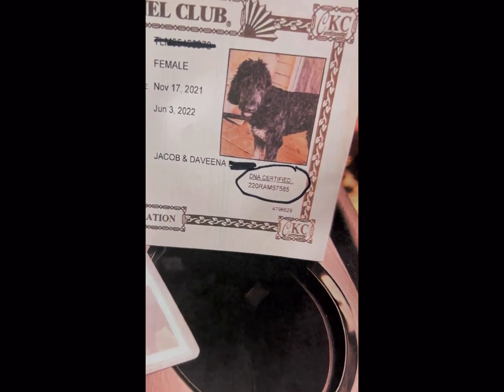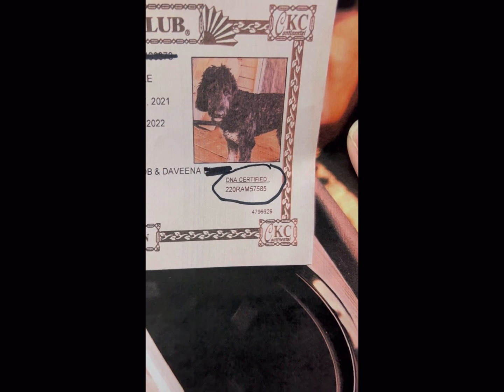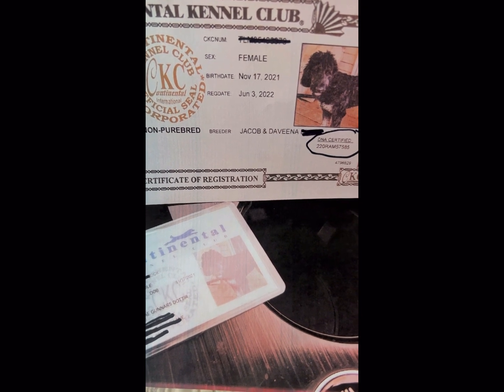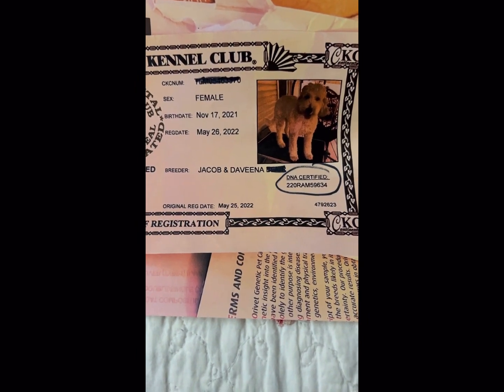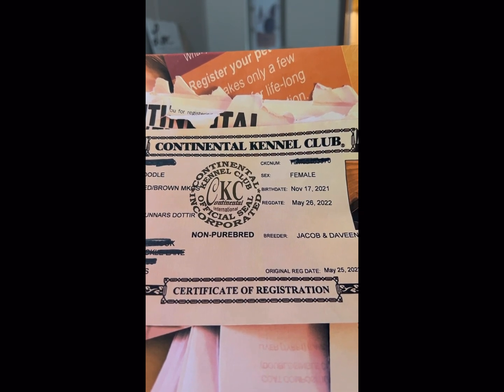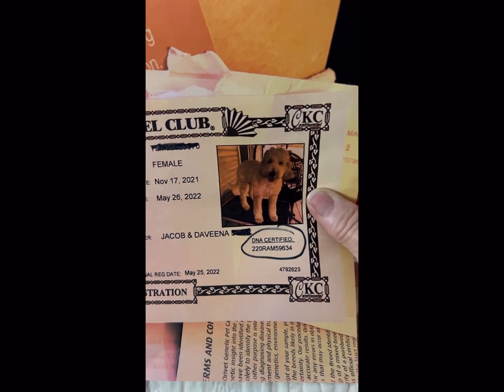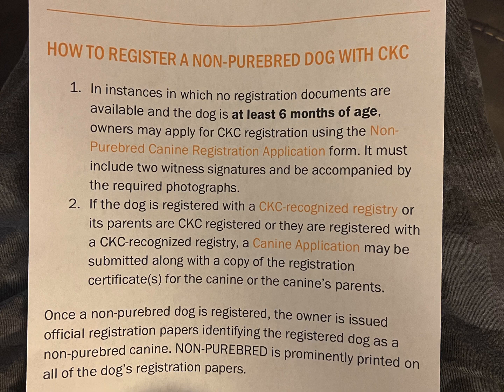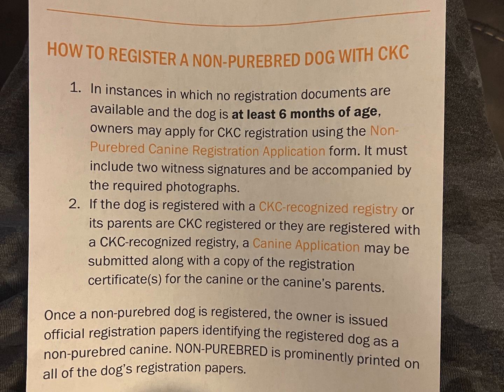How to register your golden doodle with CKC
I registered my doodles at 6 months old with ckc and here’s how.
I show their redacted CKC papers.